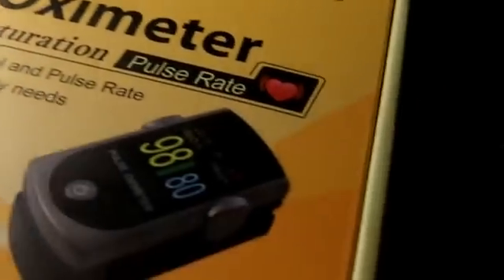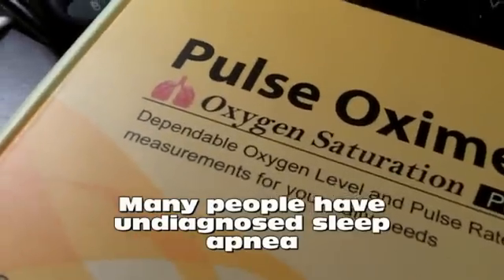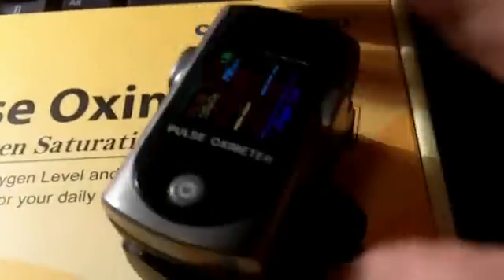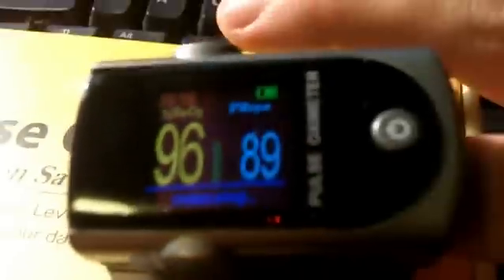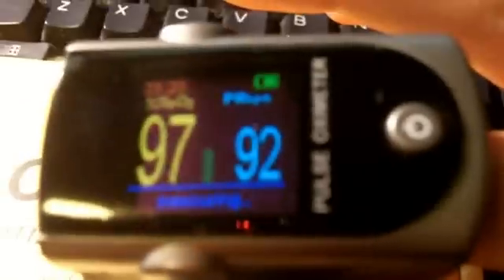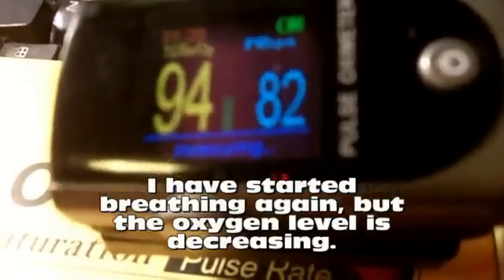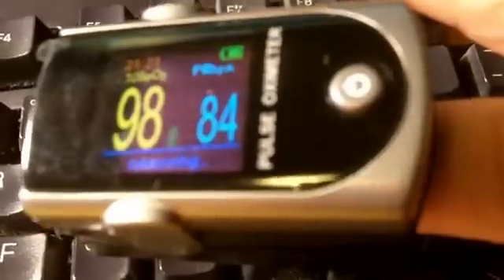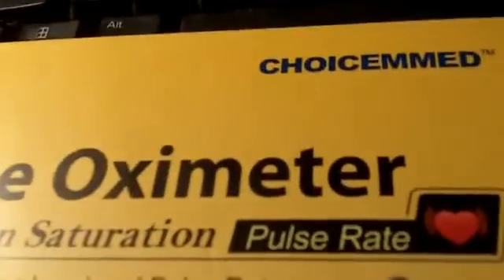Oximiter for Blood oxygen testing: Sleep apnea check - Part 1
This is the choicemmed pulse oxymiter. I am going to check my blood oxygen while sleeping, because I have been diagnosed with severe sleep apnea.